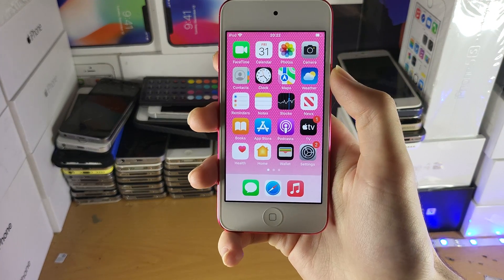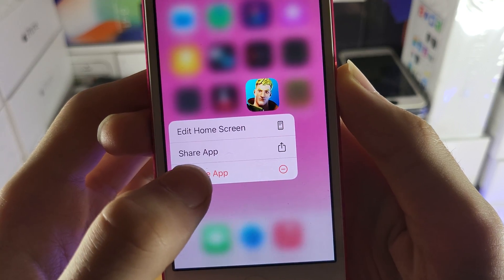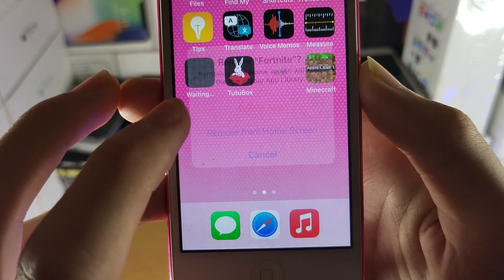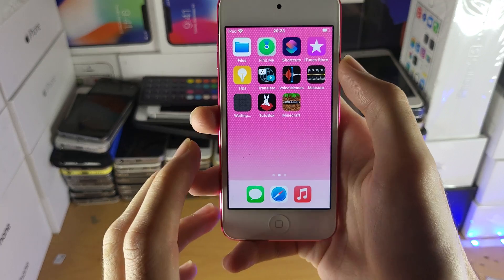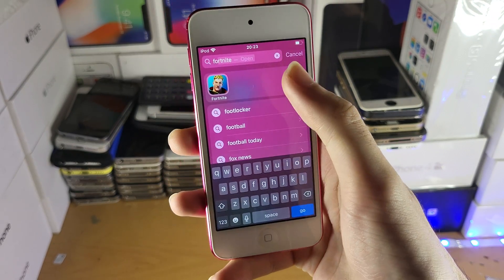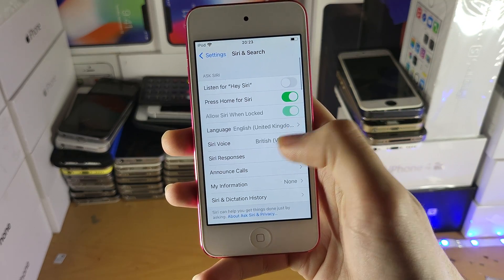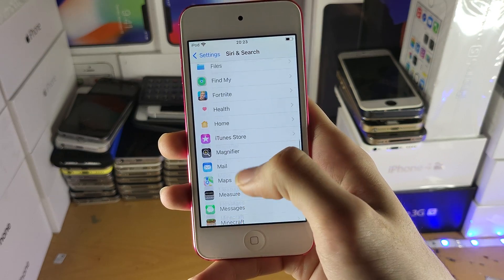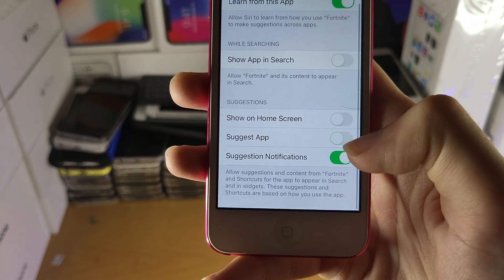How To HIDE Apps on all iPod Touch models | Full Tutorial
How To Hide Apps on iPod Touch | quickly remove apps from the home screen on the iPod Touch! Do you own an iPod Touch and want to hide apps from the home screen? If so, this video is for you! I will teach you the best way to hide apps from the home screen in this tutorial. The process of hiding apps from the iPod Touch home screen, involves us removing the app and placing it into the app library. I will also show you how to hide an app or game from the iPod Touch search bar as well. By the end, any apps you want will be hidden on your iPod touch!